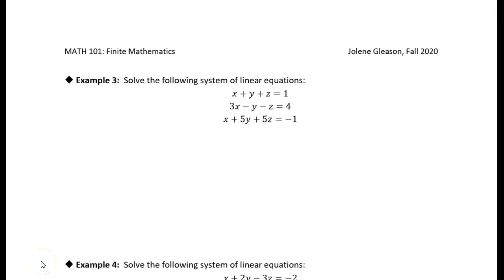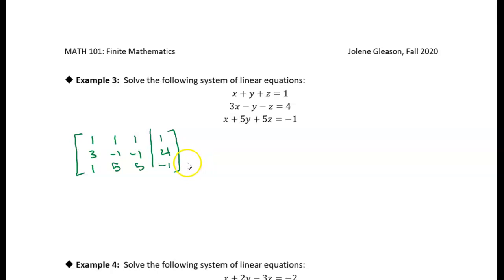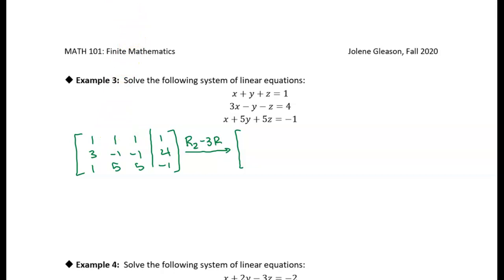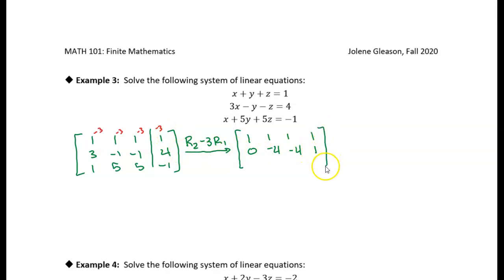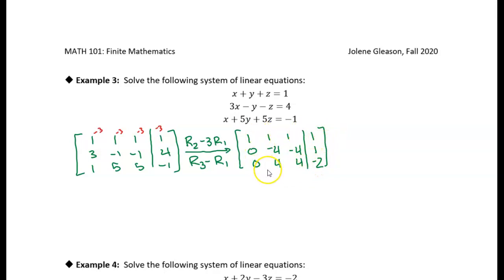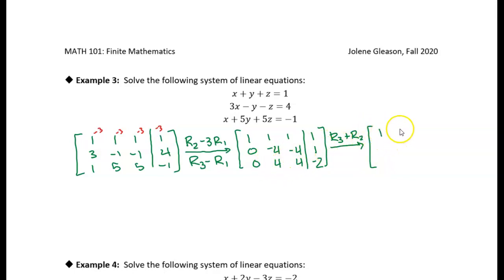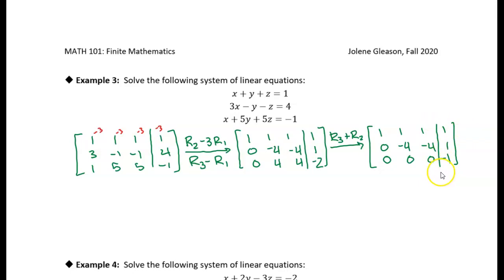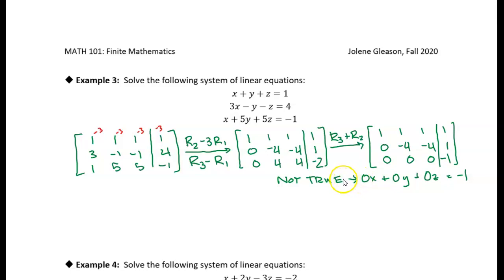2.3 Linear Systems: Special Cases: Example 3